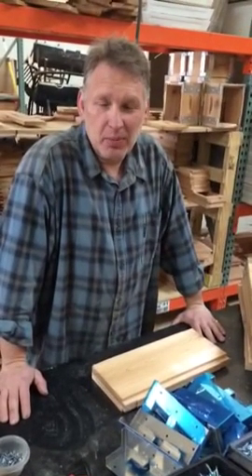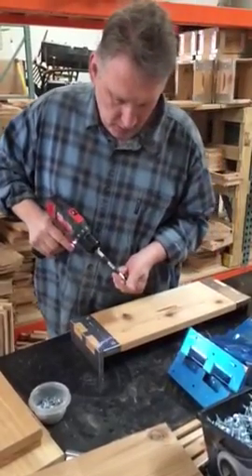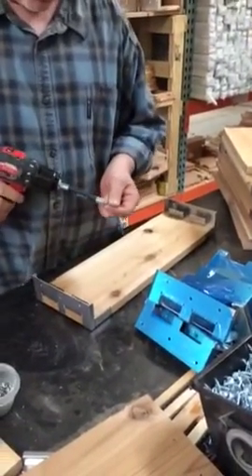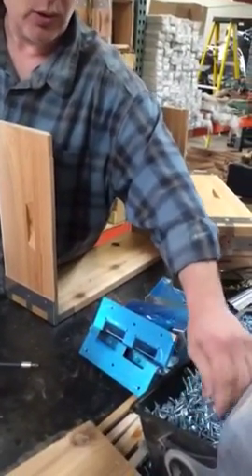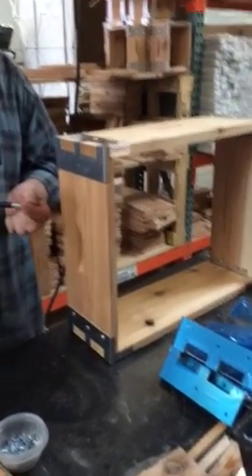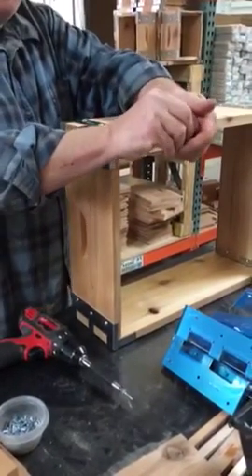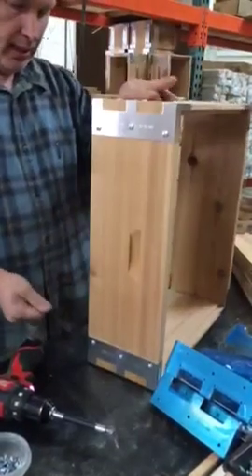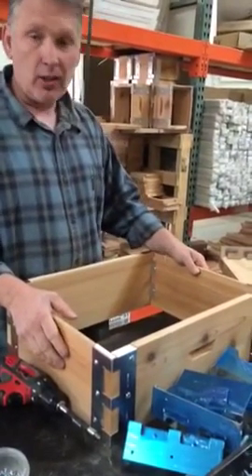Building Your Own Beehive Eco Bee Box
This video shows how to build your own Beehive. Simple, quick, and no nails or glue. Beekeeping, hobby, cedar, honey, bees.